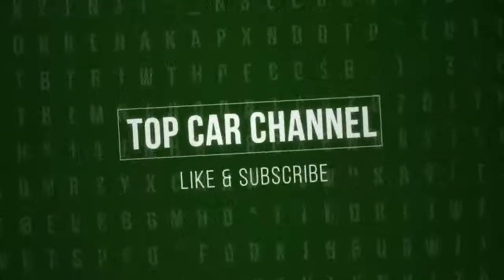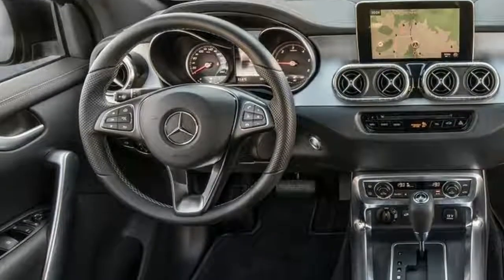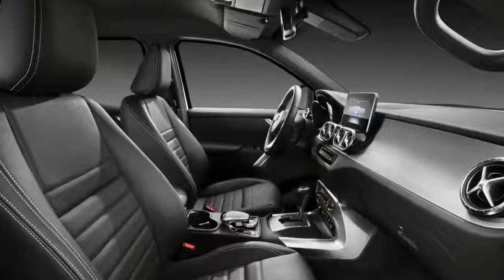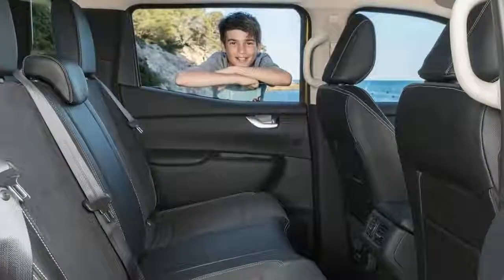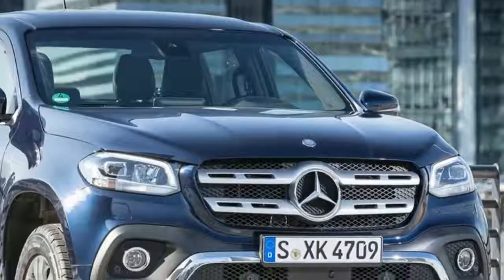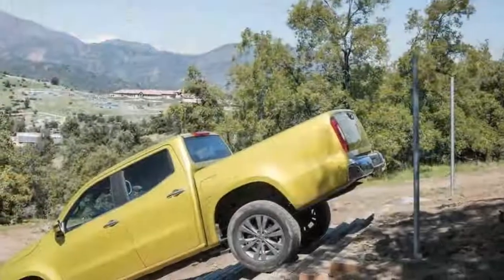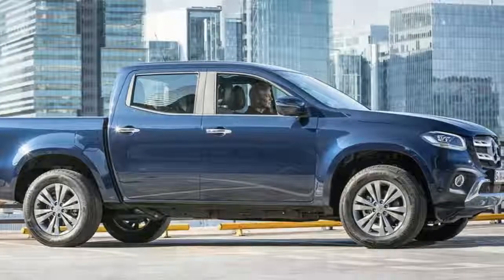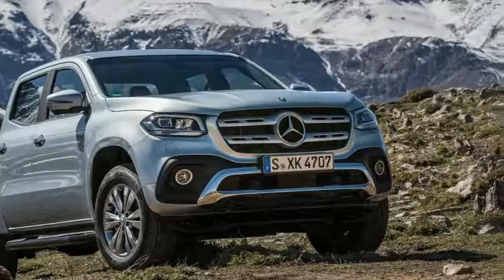2018 Mercedes Benz X Class - NEW Mercedes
2018 Mercedes Benz X Class - NEW Mercedes

2018 Mercedes Benz X Class - NEW Mercedes